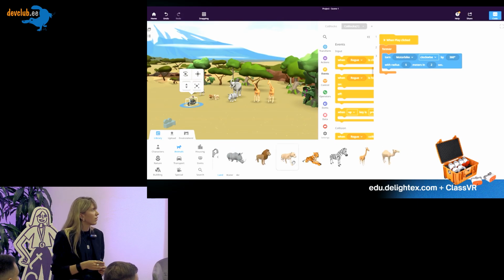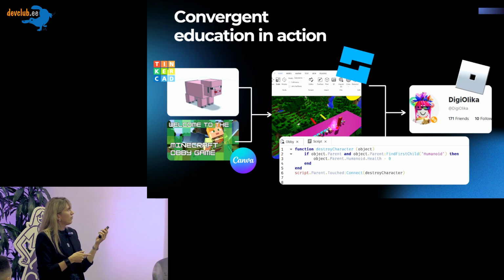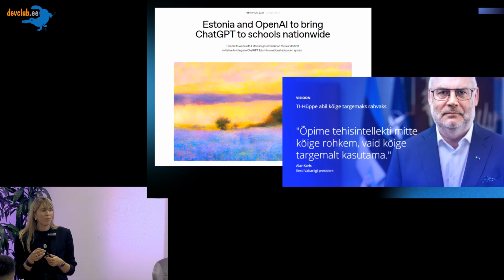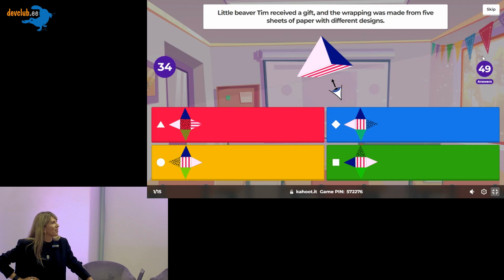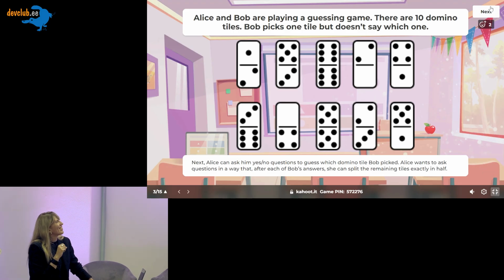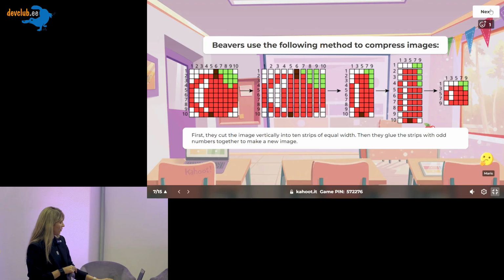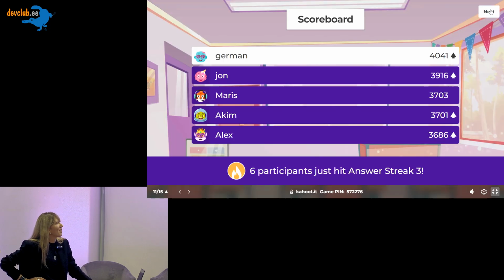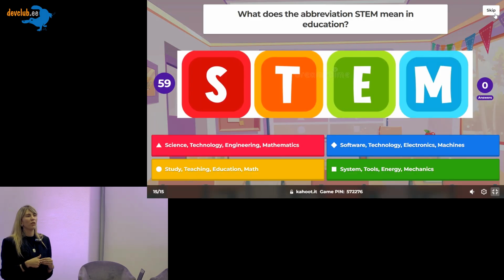2025.09.03 Olga Khodyreva - Teaching IT in schools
Is teaching IT in schools just about boring theory? Think again. Olga Khodyreva takes us inside the modern Estonian classroom to reveal the methods that actually get children passionate about programming, design, and creating real-world projects.

In this insightful talk from DevClubEE, Olga shares her personal experience navigating the challenges and triumphs of modern computer science education. Discover which programs and teaching techniques truly work, see inspiring examples of students' work, and explore the growing role of Artificial Intelligence (AI) in shaping the next generation of tech talent in Estonia. This isn't just a lecture; it's a look at the future of tech education.